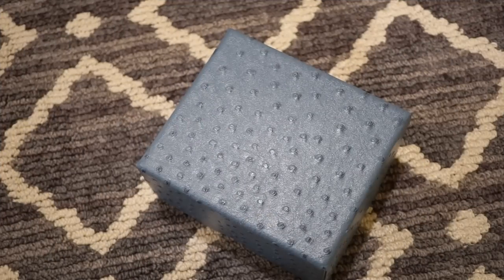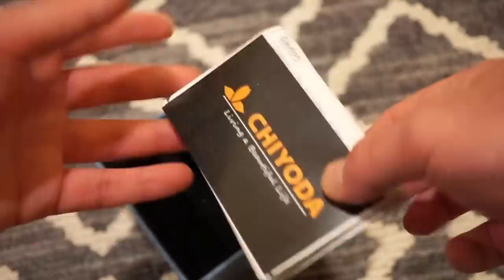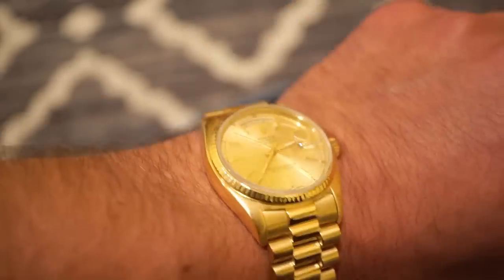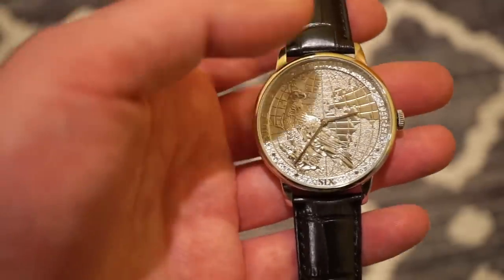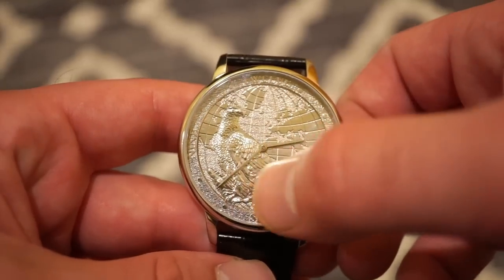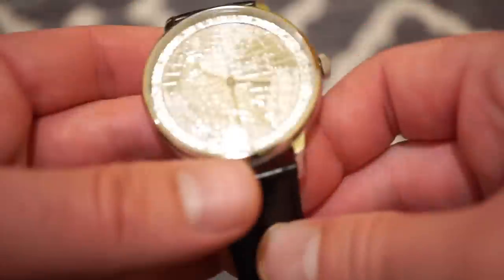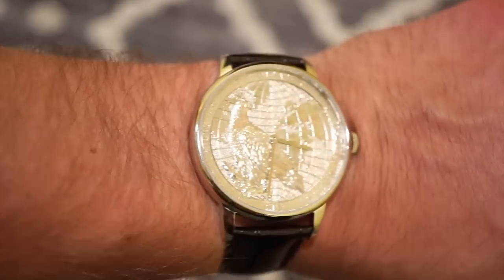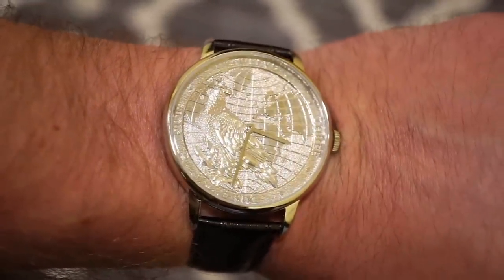CHIYODA Platinum Coin Mens Watch Review - Affordable Corum Coin Watch?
5 Affordable Watches I Reccommend to all my viewers

Seiko SKX007

Seiko Sarb033

Tissot Visodate

Link for Amazon

 5 watches I recommend to my new subscribers who are just getting into watches and also reviewed on this channel due to the constant question of what is the best affordable watch I can get under $200
Seiko SKX007